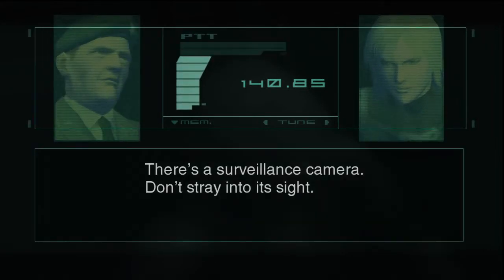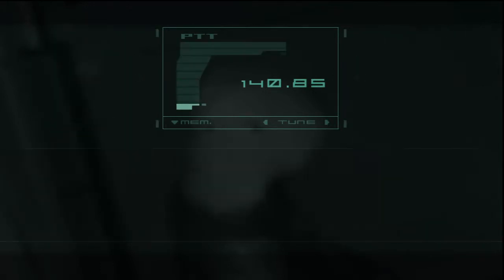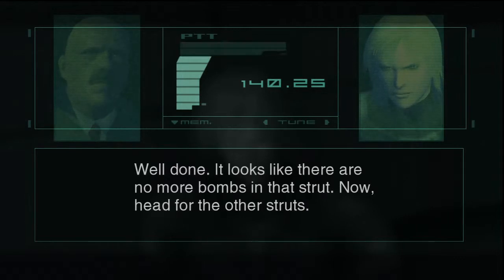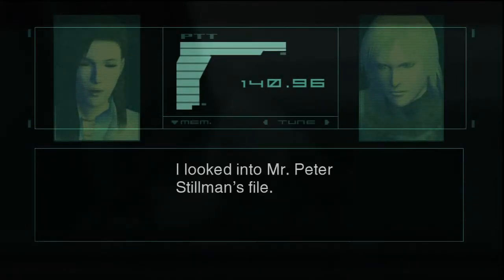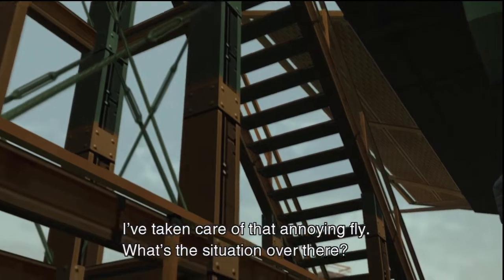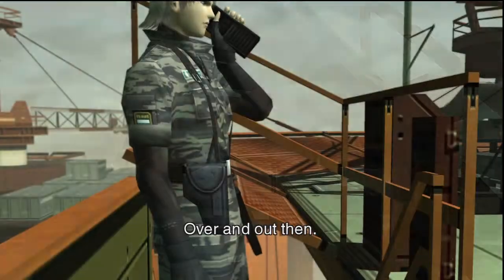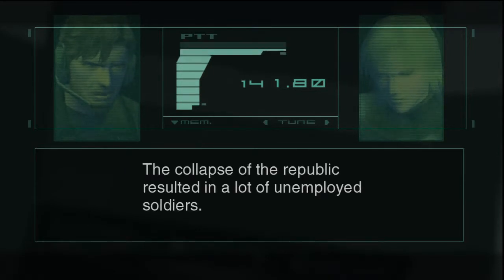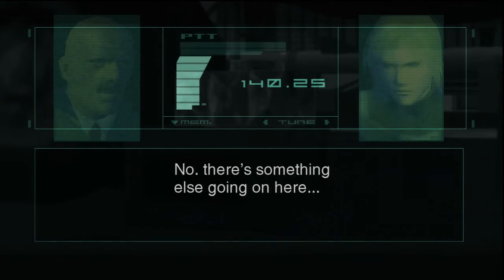Metal gear solid 2 sons of liberty pt 12